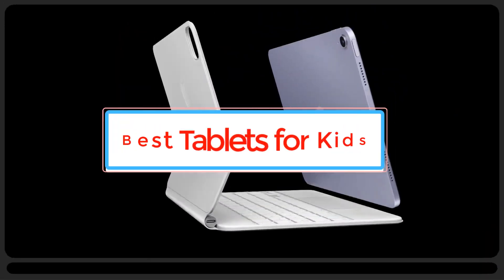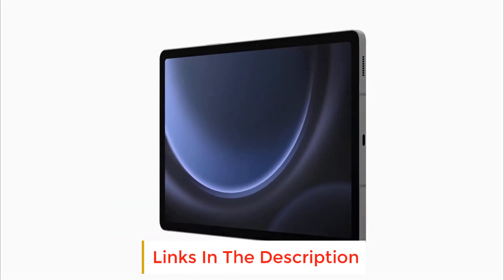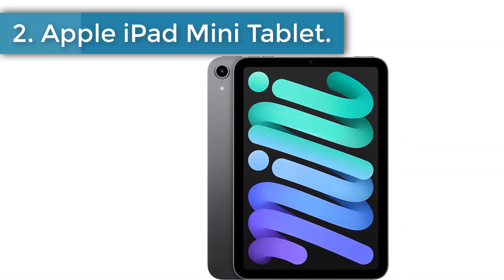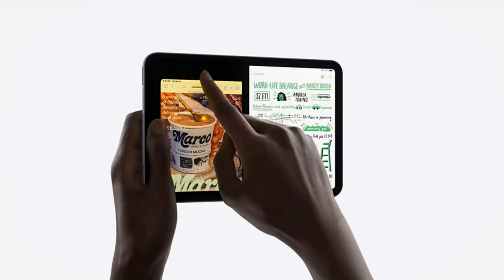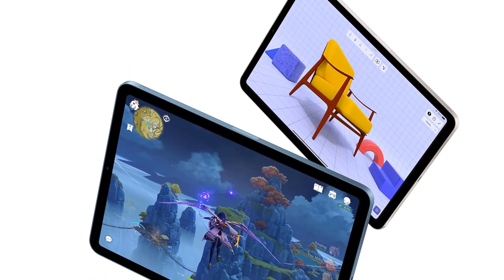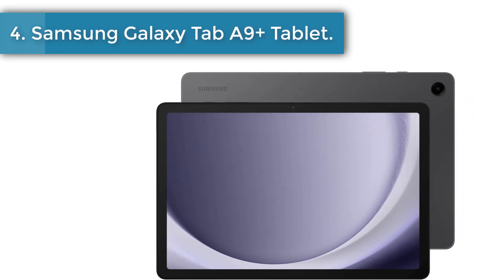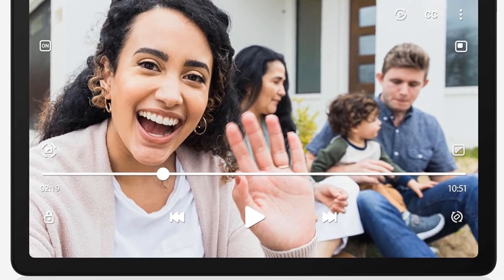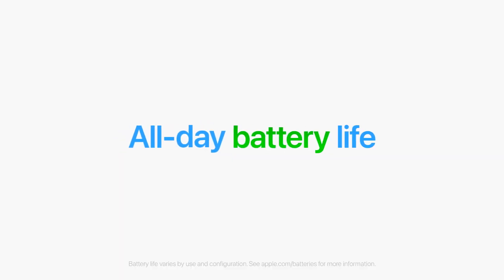Top 5 Best Tablets on amazon - 2024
1. Global Version Original Xioami Pad 6S Pro Tablet

2. Version Original Xioami Pad 6S Pro Tablet 11inch

3. Original Pad 8 Pro Tablet 10.1 inchSnapdragon

4. Global Version Original Xioami Pad 6S Pro Tablet

In this video, we will be discussing the top 5 best budget tablets in 2024. We will be looking at tablets from a variety of price points and features, so you can find the perfect tablet for your needs.

Here are the tablets we will be discussing:

Amazon Fire HD 10
Lenovo Tab M10 Plus (2nd Gen)
For each tablet, we will discuss its pros and cons, as well as our overall impressions. We will also be providing links to where you can purchase each tablet.

We hope this video helps you find the perfect tablet for your needs!

Please note that this video is based on our own research and opinions. Your experience with these tablets may vary.